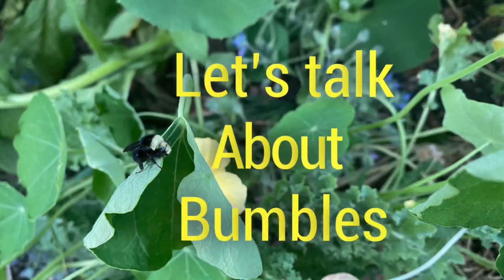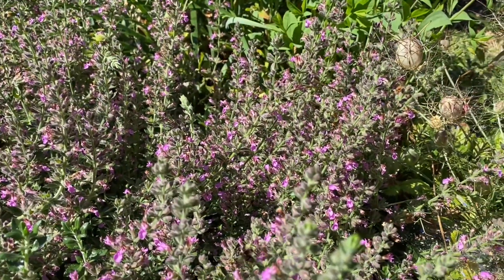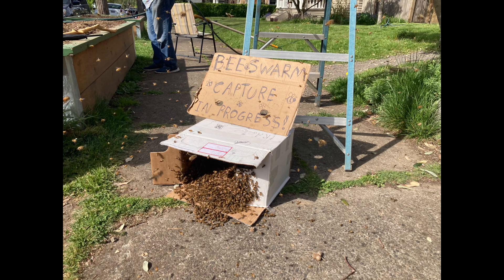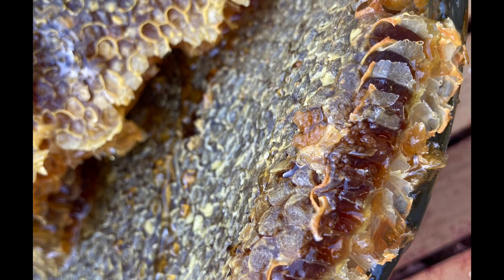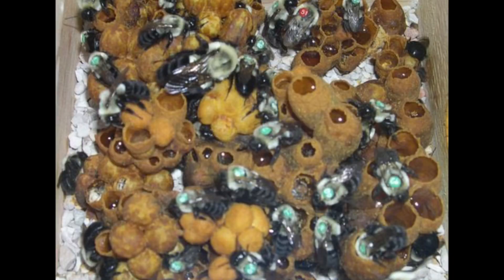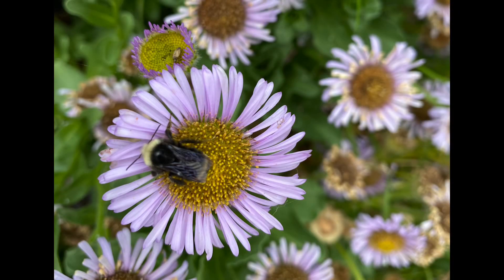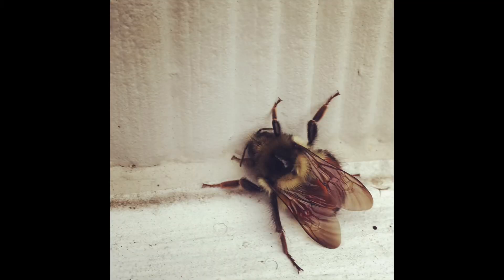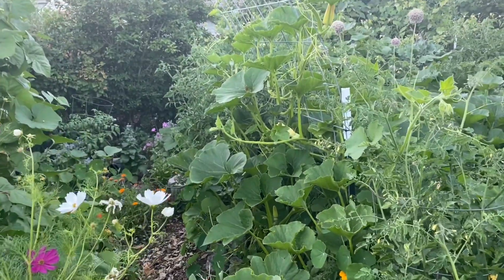Fuzzy Butts and Bumble Slumber: Bumblebee Behavior and Conservation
Bumblebees are fascinating native pollinators with a distinct way of living that is quite different from
other bees. Ever find a bumblebee napping in a flower or on a leaf? What do you do if you find one? Is the bee injured, need sugar, need help? Why do they sleep alone outdoors? What other ways are bumbles unique and different from honeybees?